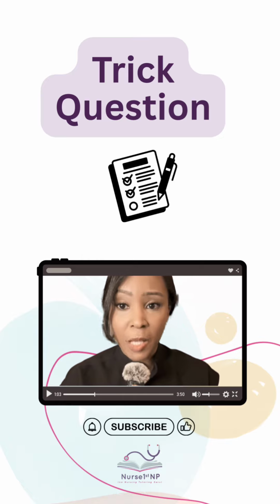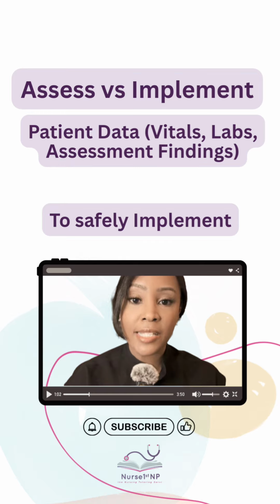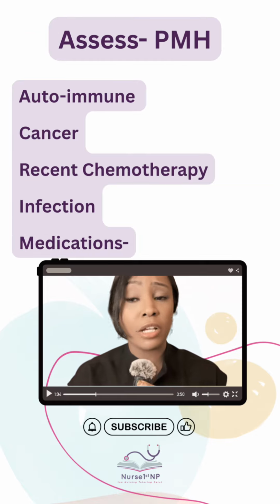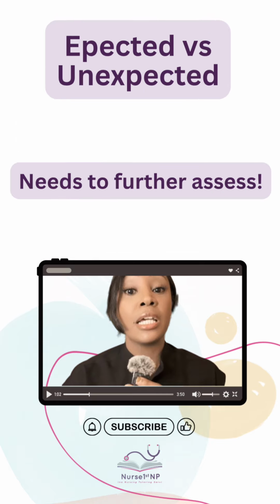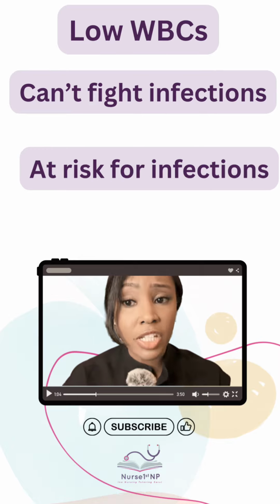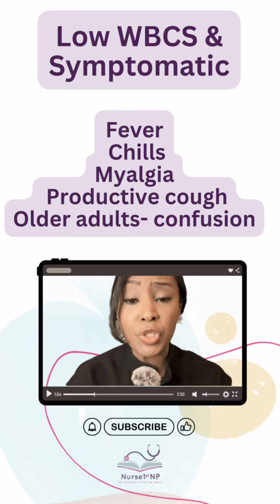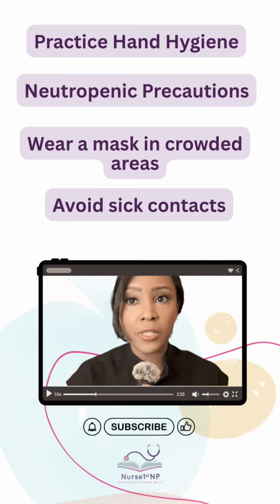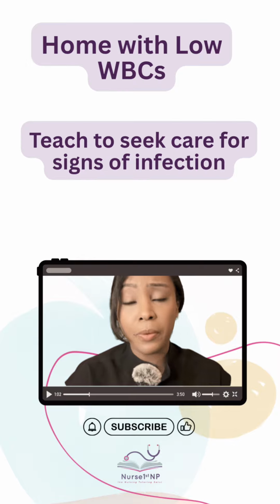Nursing Students - Learn What To Do Next in your patient with an abnormal CBC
Nursing students — this is where exam questions try to trick you.

When your patient has an abnormal CBC, the question isn’t what does the lab mean — it’s what should the nurse do NEXT?

In this short, you’ll learn how to:
✔️ Read CBCs with context
✔️ Decide assess vs implement
✔️ Choose the BEST next step on nursing exams & NCLEX

If every answer looks right, this video is for you.

💬 Comment “CBC” if you want more lab breakdowns